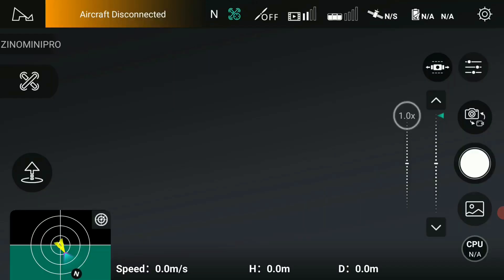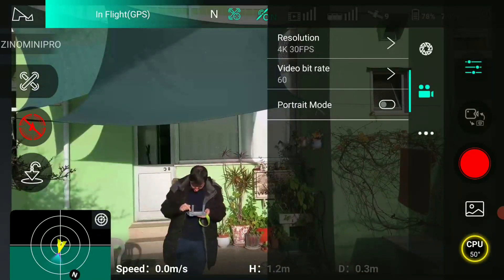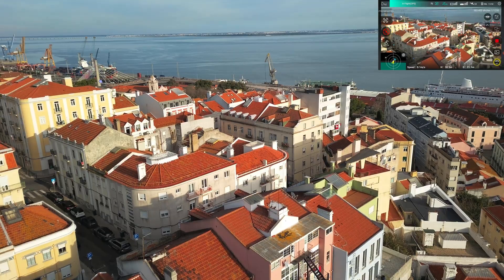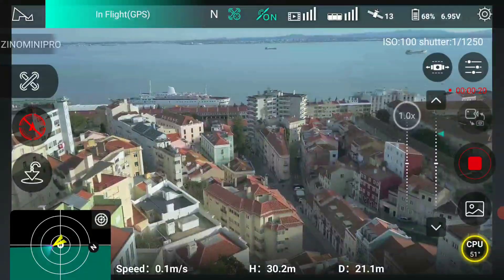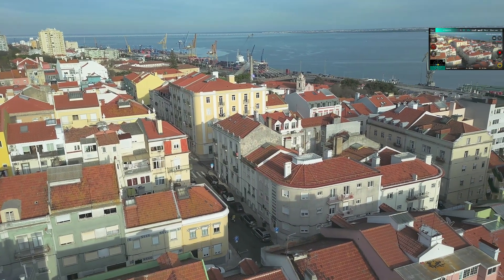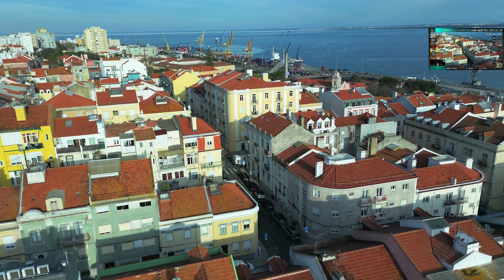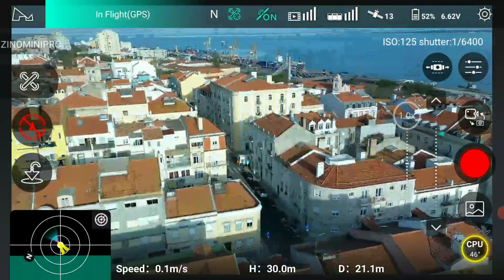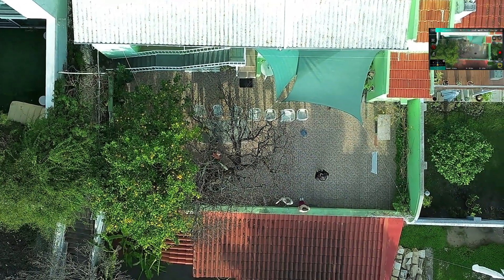Hubsan Zino Mini Pro - Firmware 1.3.9 - testing combinations of video modes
Last update I have received didn't go that well, drone was in version 1.3.8 and even though app said update successful to version 1.3.9, in the end of the update the drone didn't restart itself and it is showing version 1.2.6 but sub-versions for the 3 components show the same versions as firmware 1.3.9, so I end up with this strange in between version that I'm not sure if it's a clean 1.3.9.
I don't know if it's related but latest version of X-Hubsan 2 app when enters drone control screen some times freezes for a while, ignoring any touch I try on screen and Android shows "not responding"... restarting phone solves but this is something recent.
Here are a few more tests to see improvements and differences on those video modes. One of the improvements reported in version 1.3.9 is HDR under sun light.
I tried to do a mix of available video modes that can affect image processing, including "Normal", "Suny Day", "Moire Off", Night Mode, HDR, HLOG, contrast on 5 (default) and 3, capturing a few seconds of each.
Hubsan has changed the PID parameters in last few versions and I think I haven't seen any more jello since version 1.3.8, so hopefully that issue is solved.